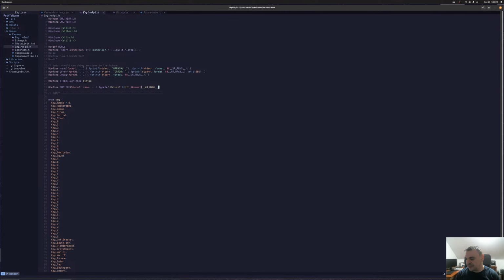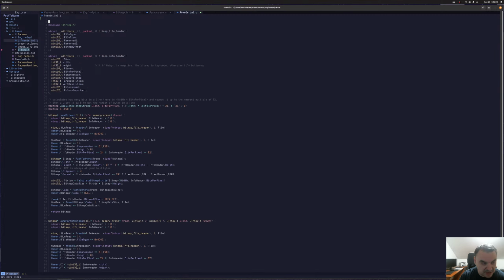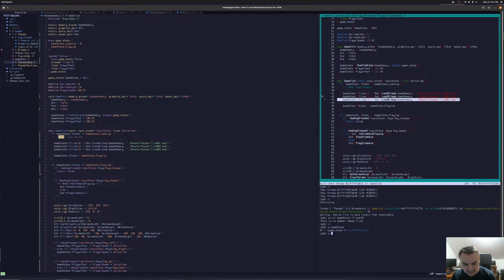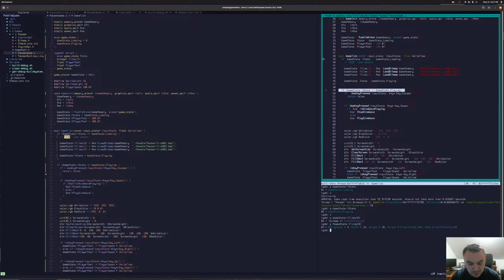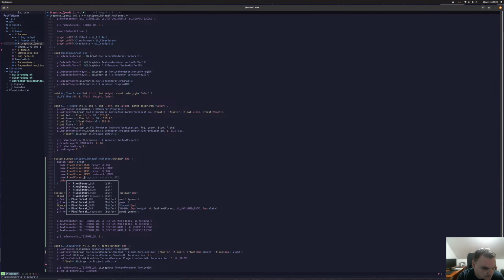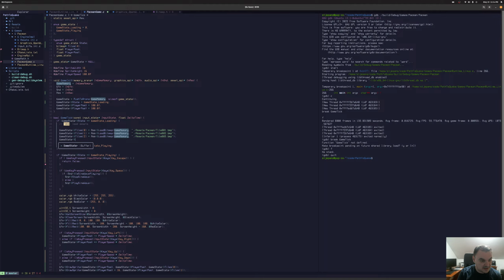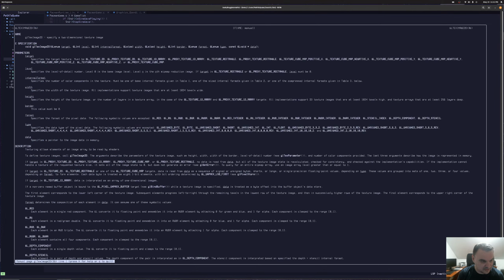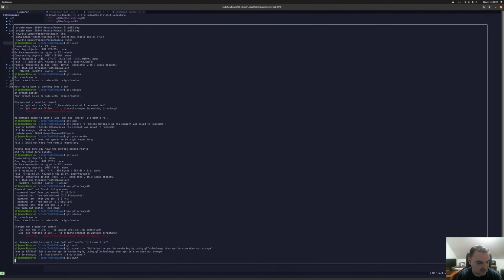Stjepano - Game coding livestream 011 - drawing bitmaps